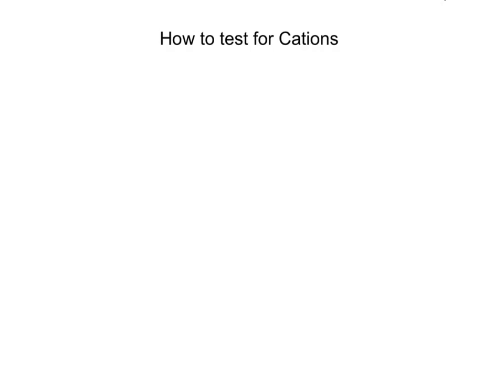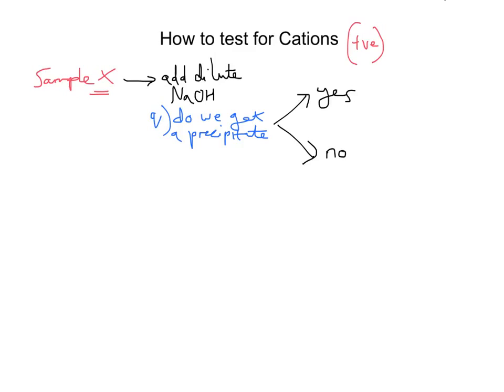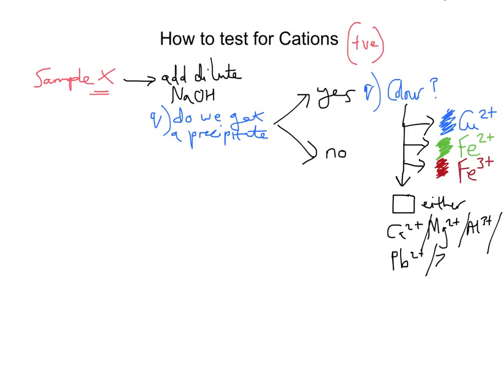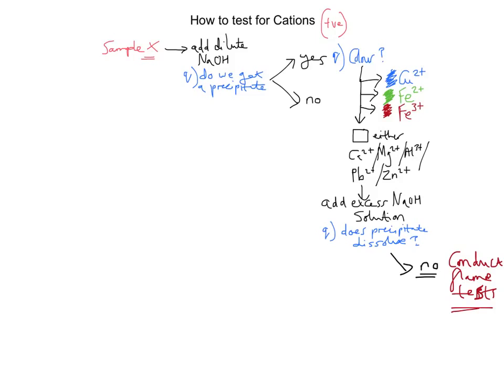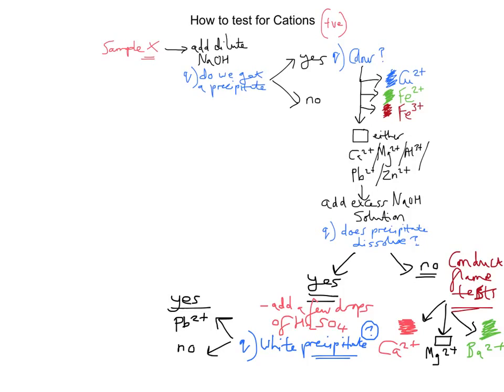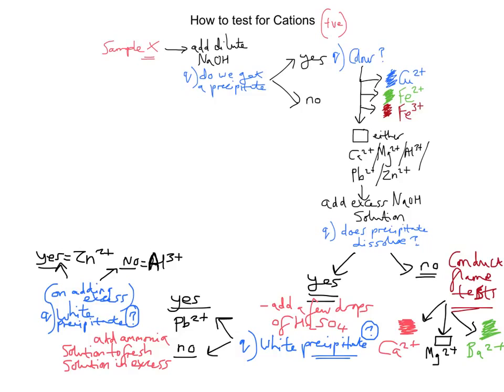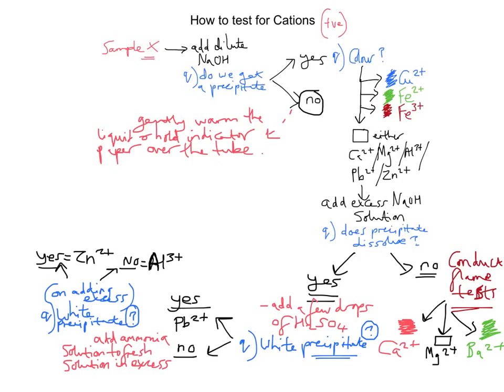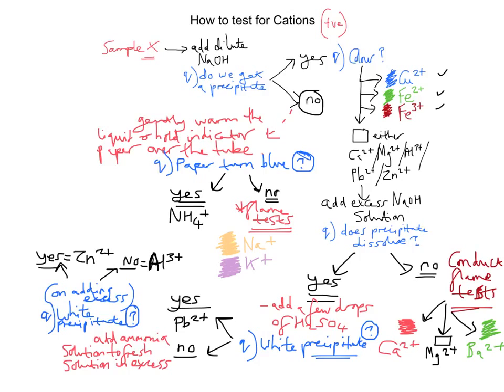mr i explains: How to test for Cations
This is one of a sequence of videos about qualitative analysis in inorganic Chemistry - In this video, I describe a series of experiments that can be done to identify different cations (positively charged ions)